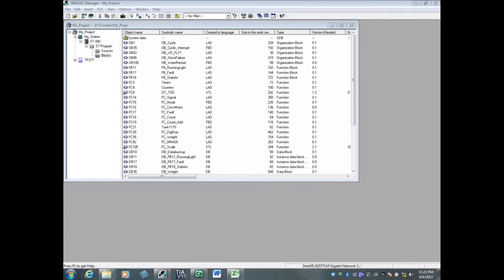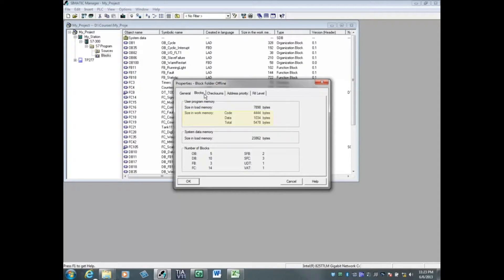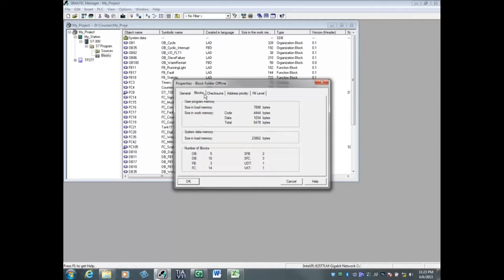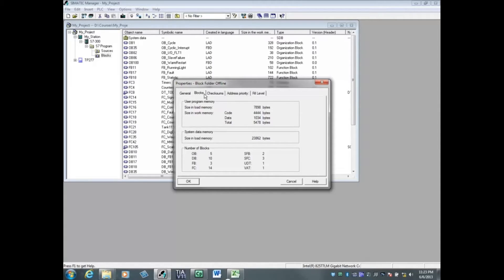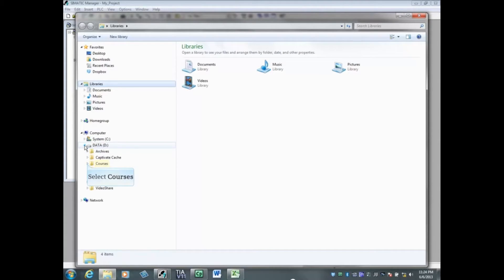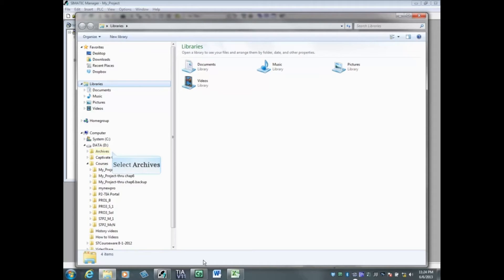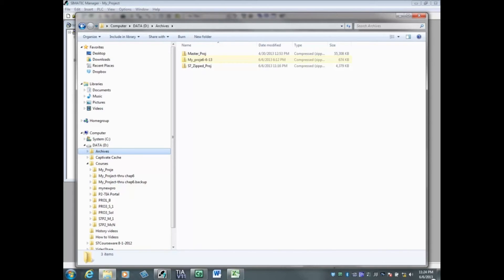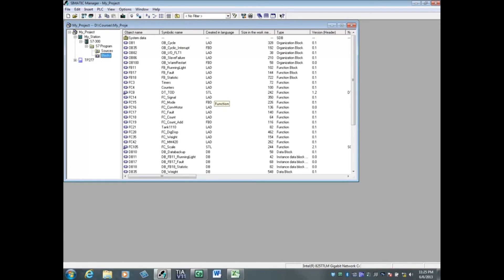05 : How to determine the size of S7 project in Simatic Manager || Step 7